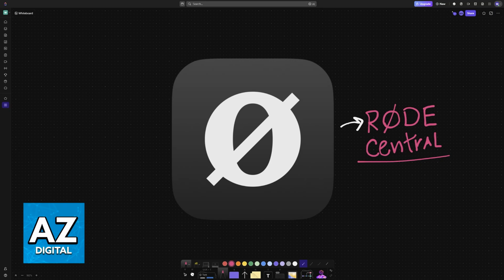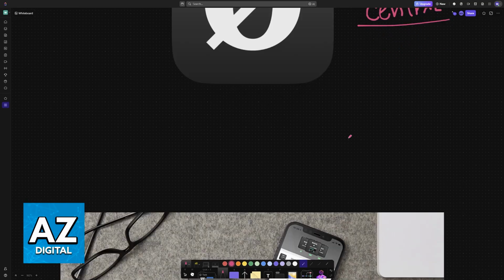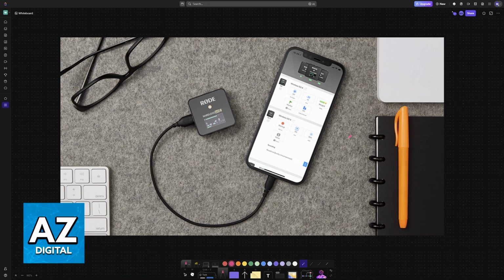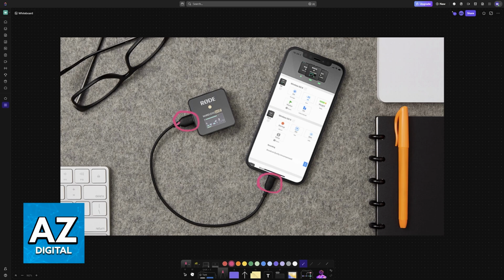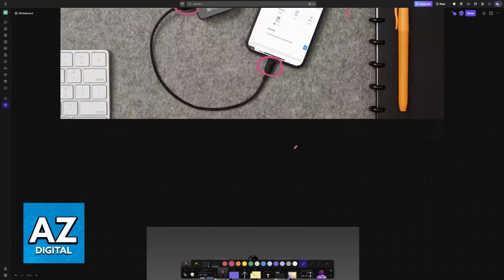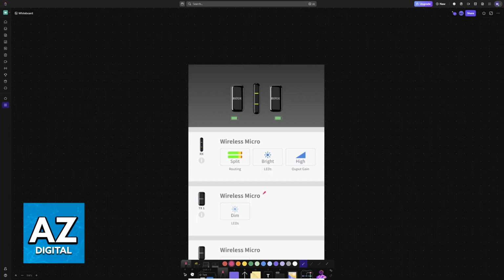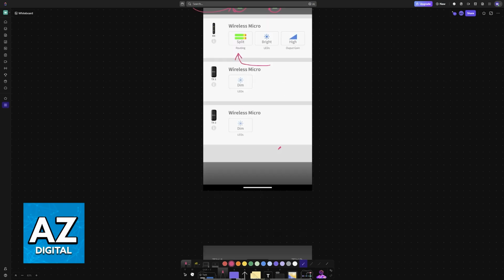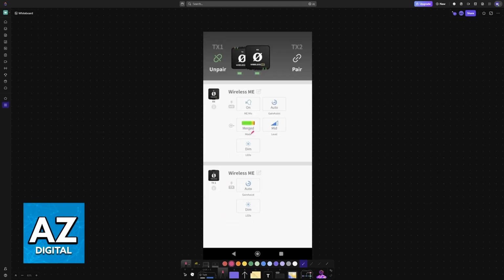How To Use RODE Central App (2025) - Step by Step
In this video I will clear your doubts about how to use rode central app, and whether or not it is possible to do this.